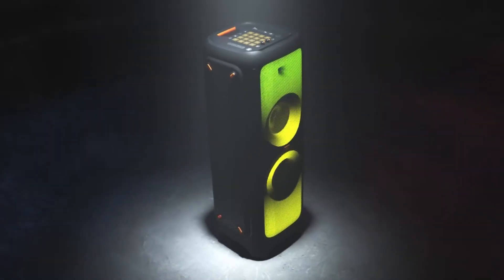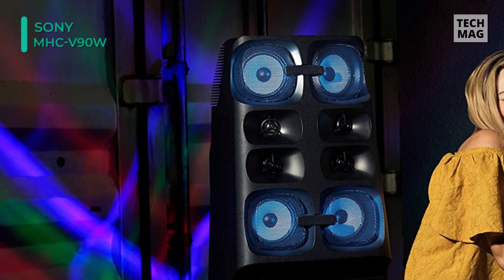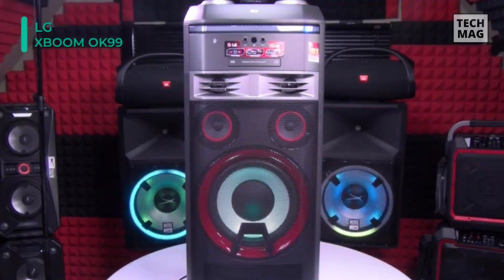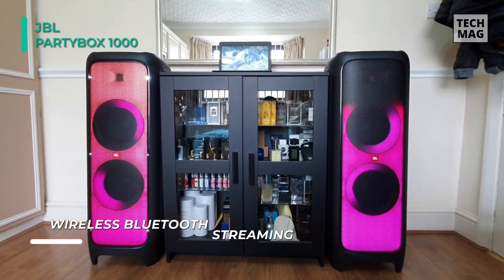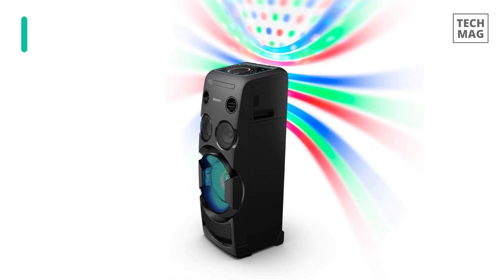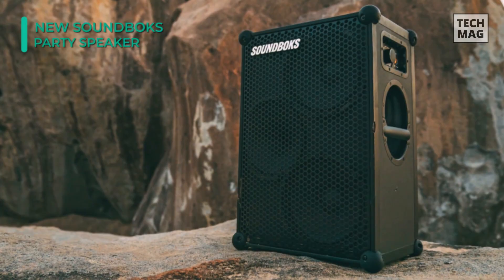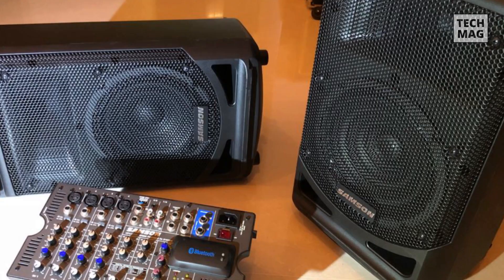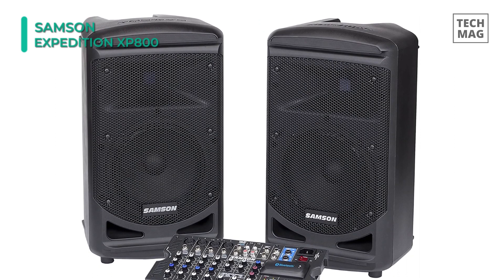BEST PARTY SPEAKERS!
1. Samson Expedition XP800
2. Sony GTKXB7BC
3. New SOUNDBOKS
4. Sony MHCV50
5. JBL PartyBox 1000
6. LG XBoom OK99
7. Sony MHC-V90W